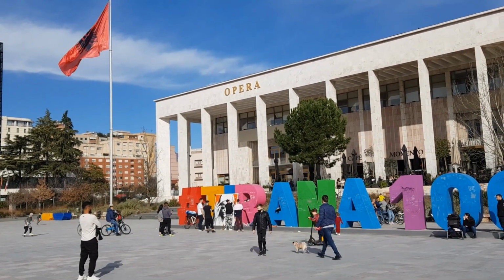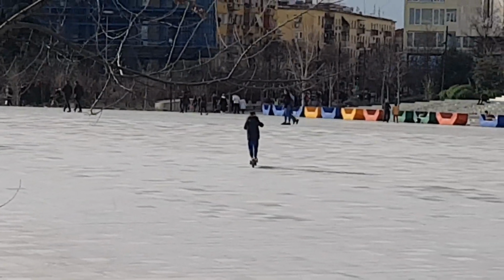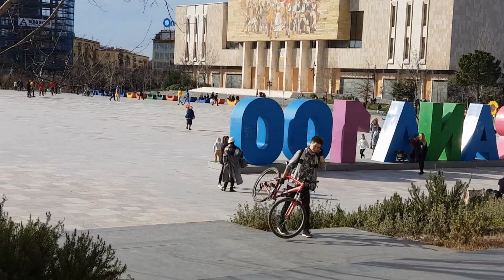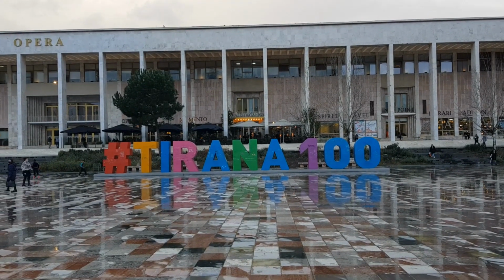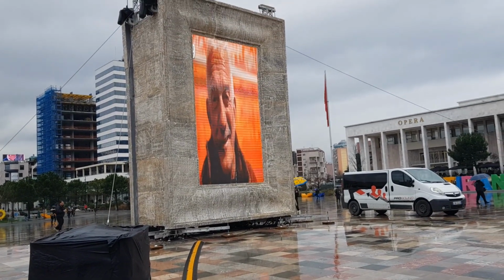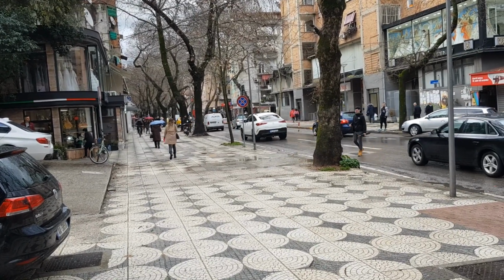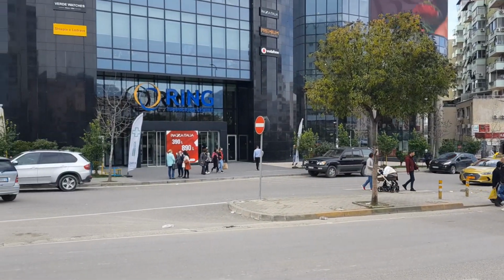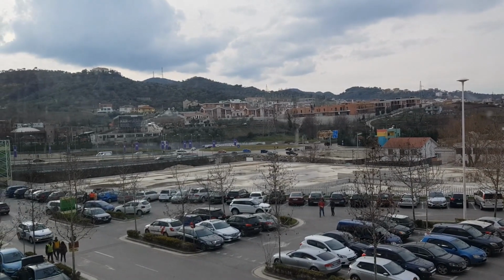One Month in Tirana, Albania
00:00 Skanderberg Square
06:01 Downtown
07:26 Malls
09:52 Miscellaneous